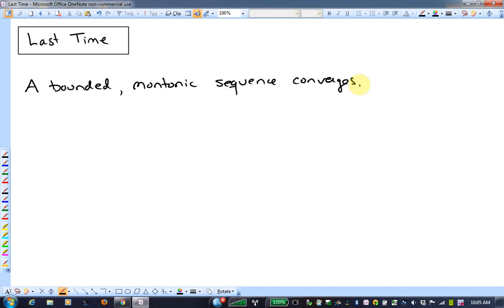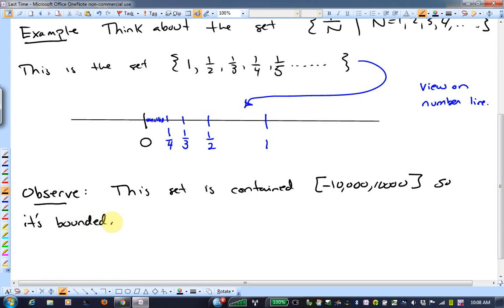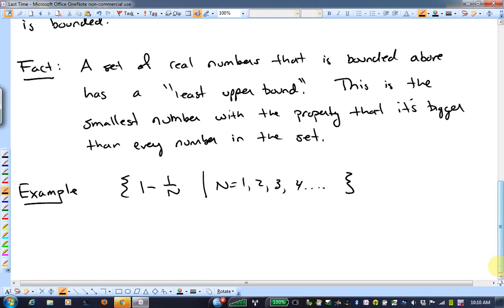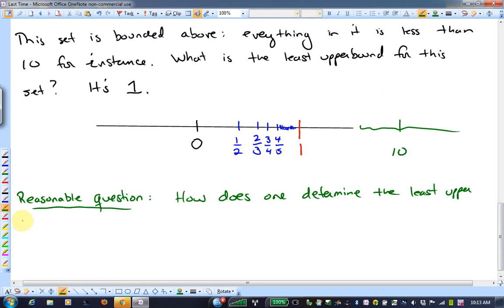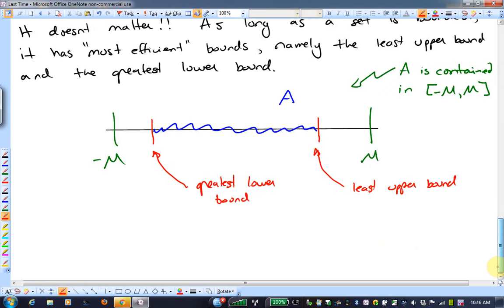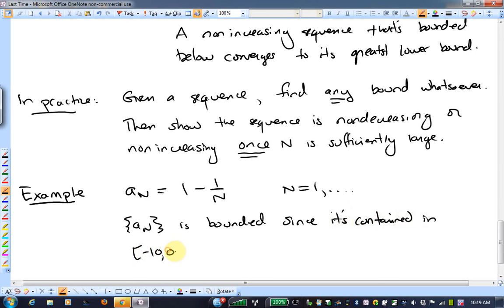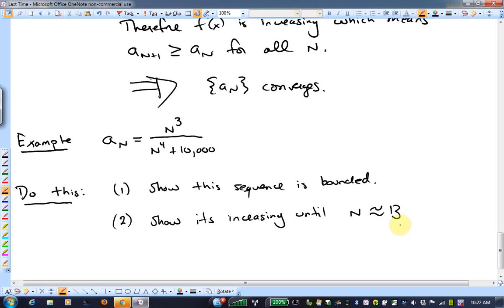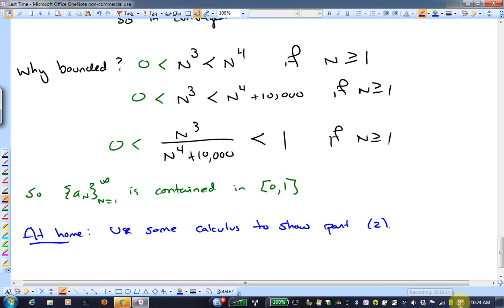143 Lecture One